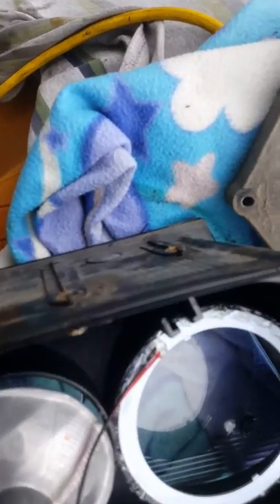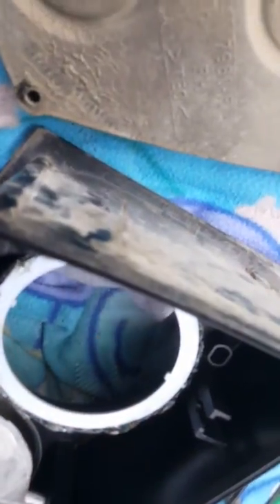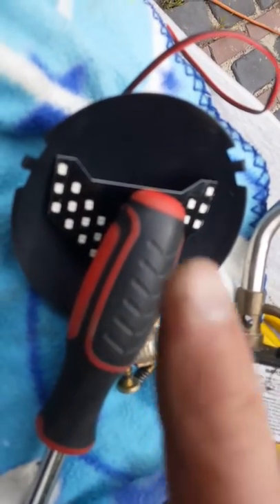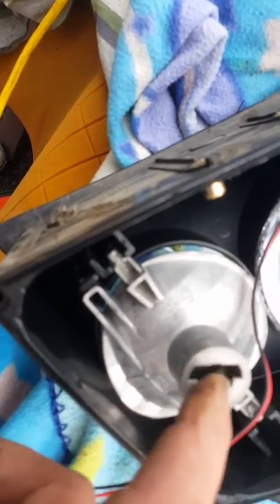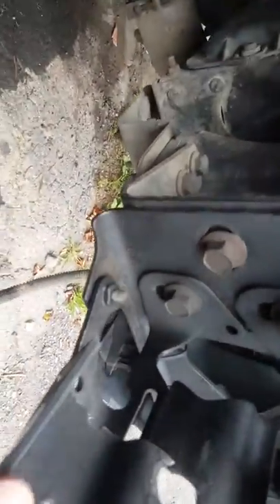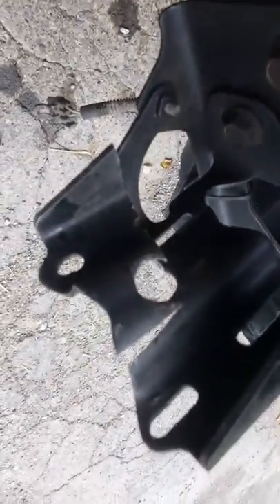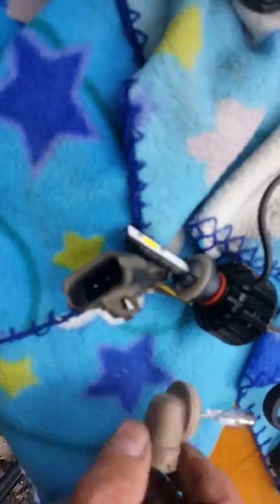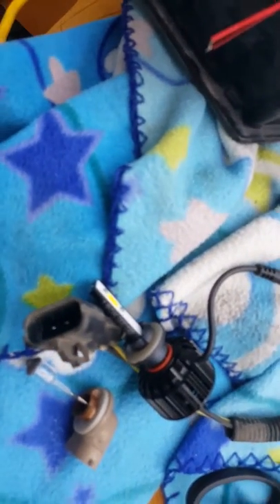VNL custom fog light housings i built with halo rings and subsequential signals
Absolutely sweet on the cheap here totally custom one of a kind i show u how now!